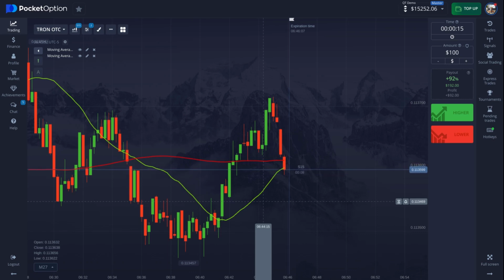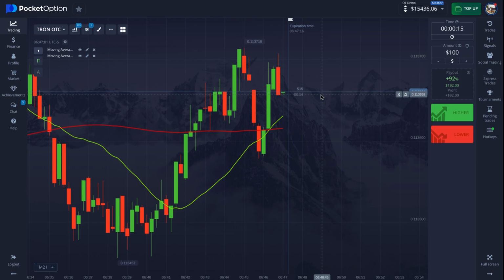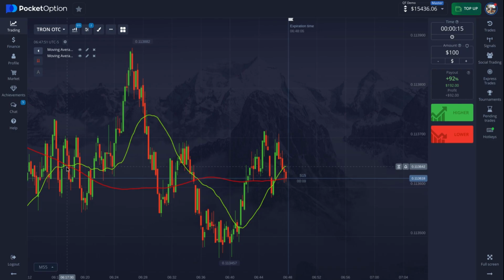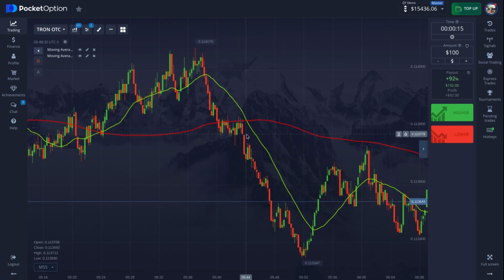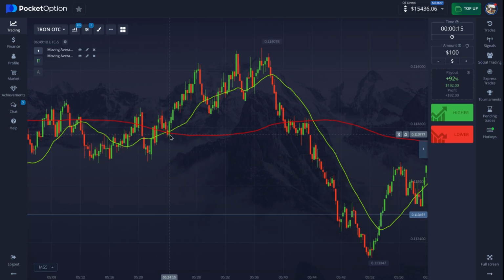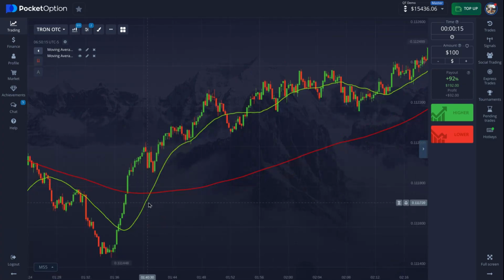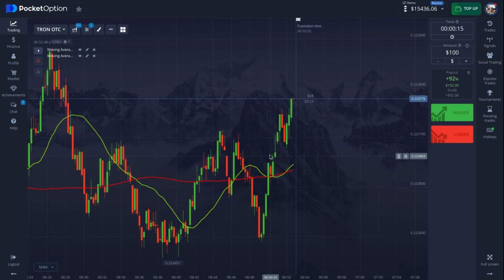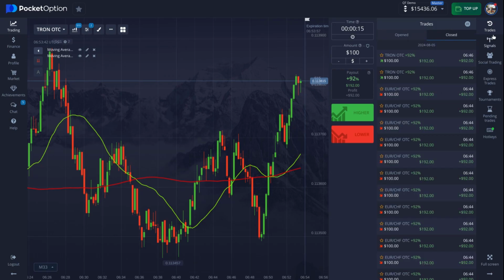Trading Binary Options LIVE Monday, August 5, 2024, 80% Win Rate Possible (Demo Pocket Option)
15 Second Candles
15 Second Expiry
Multiple Entry Points
Martingale